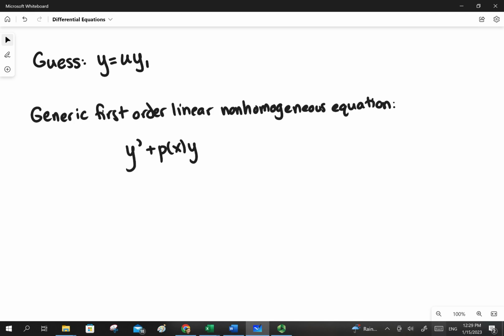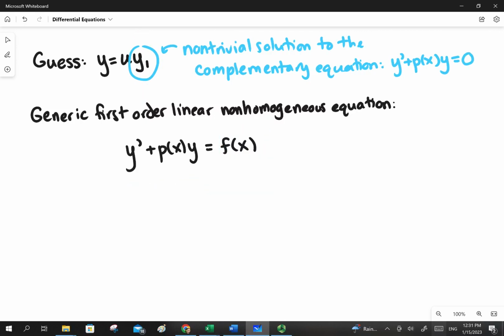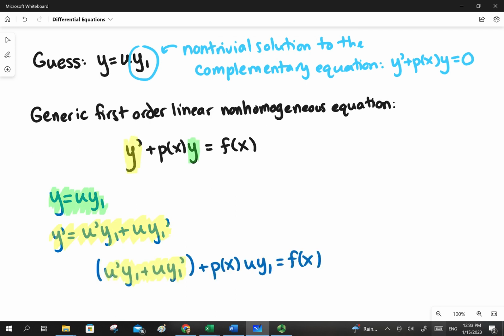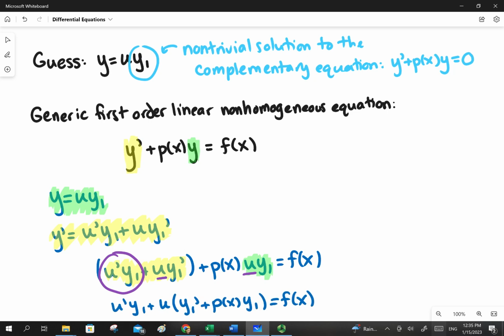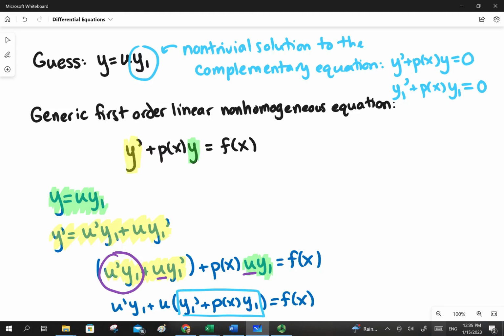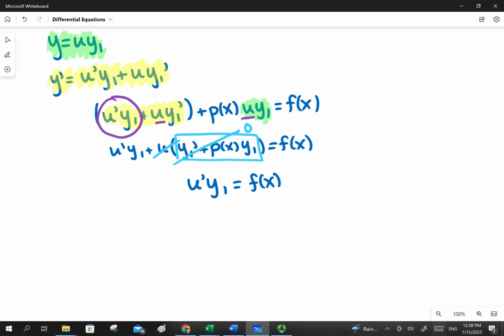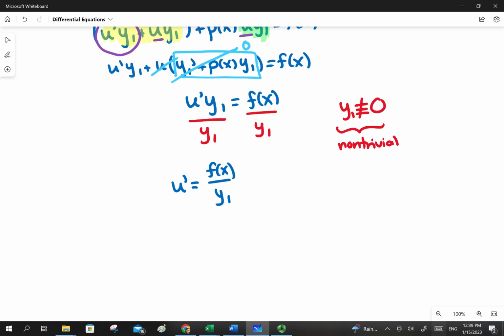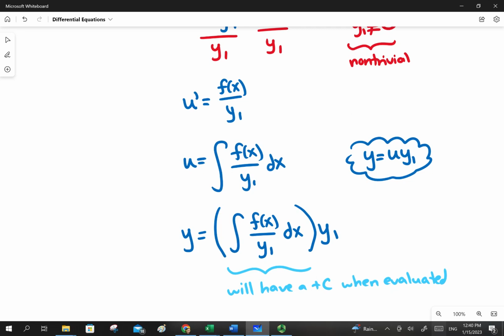Why does the substitution method work for first order linear nonhomogeneous equations?